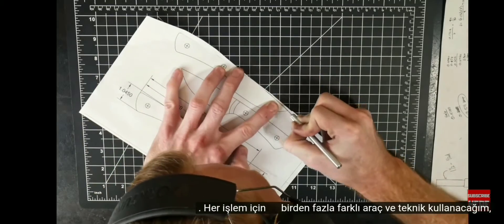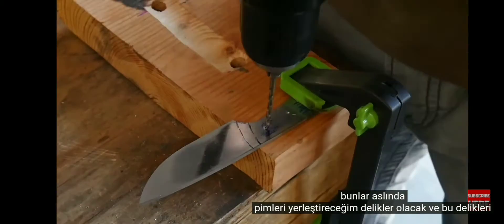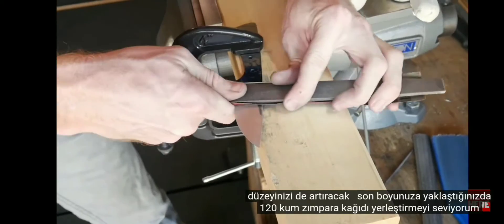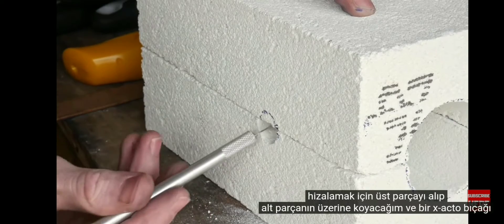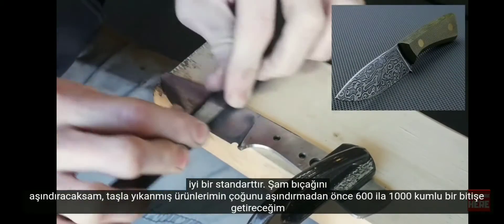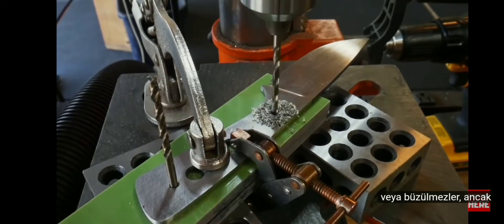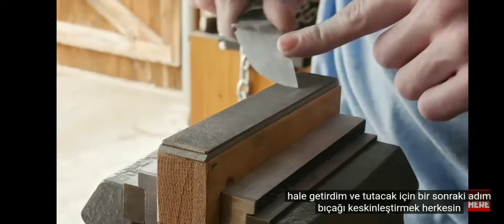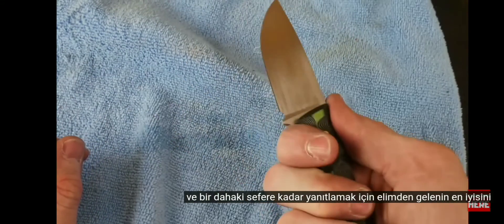Bıçak Nasıl Yapılır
Bıçak Yapımı: İlk Bıçağınızı Nasıl Yaparsınız

 Yani "bıçak nasıl yapılır" konulu bir video arıyorsanız bu video tam size göre.  Bu eğitimdeki amacım, bıçak yapım sürecinin her adımı için birden fazla farklı yöntem göstermekti.  Sınırlı aletlere sahip yeni bıçak üreticilerine yöneliktir.